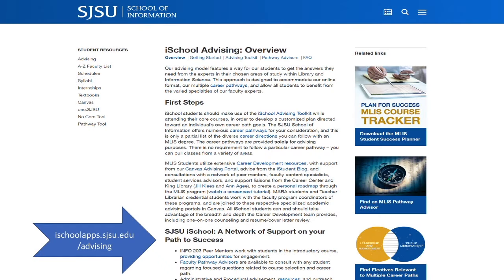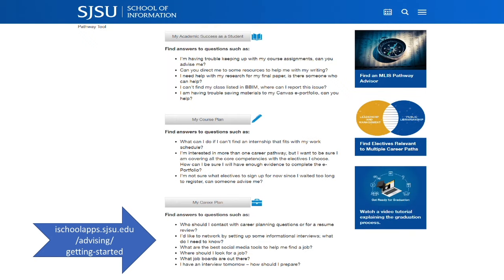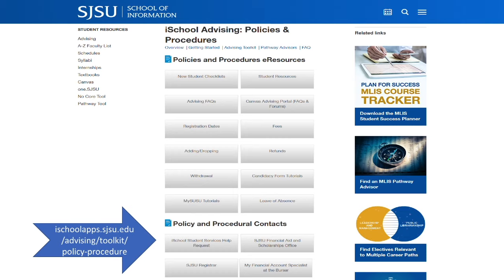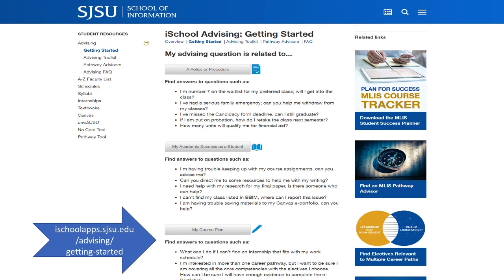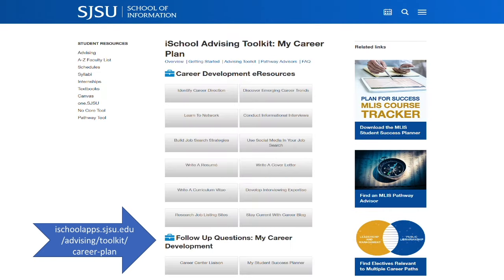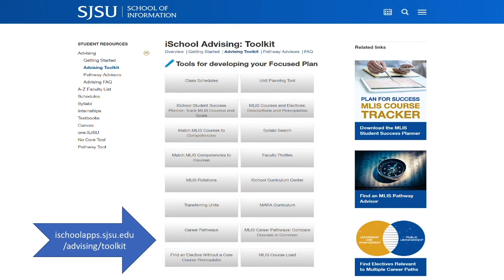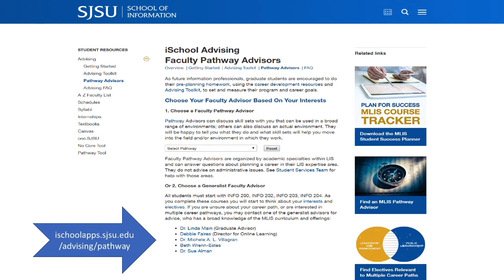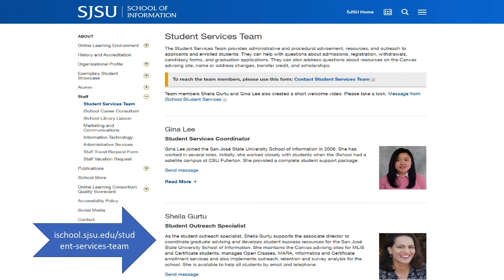Advising: Overview of the SJSU iSchool Advising Toolkit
Link Annotations:
0:27 - Correct link
2:11 - Correct link
2:43 - Correct link